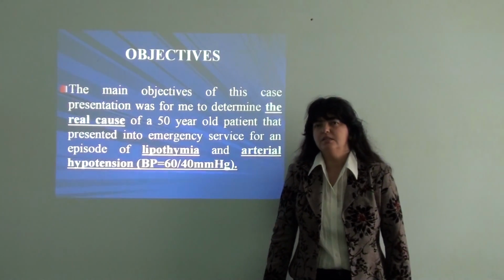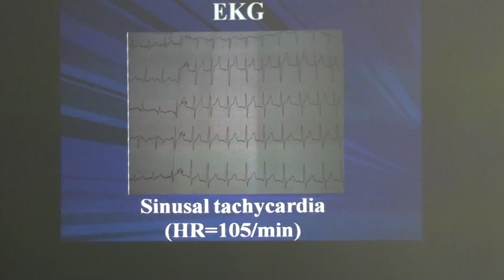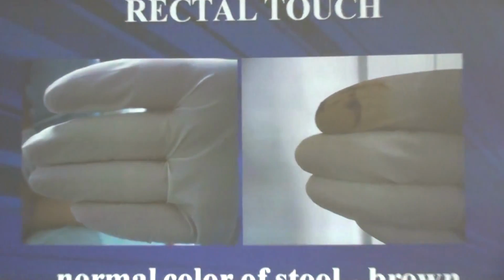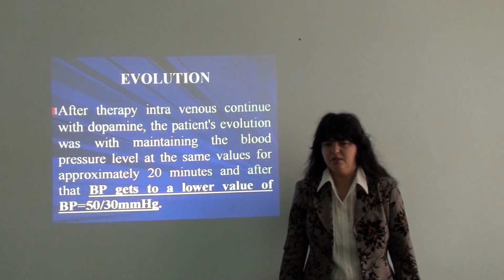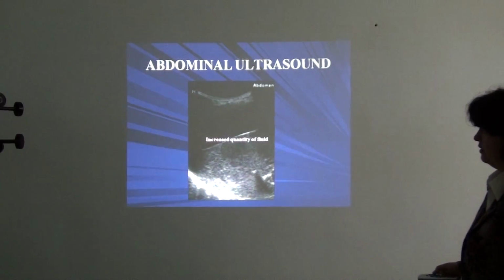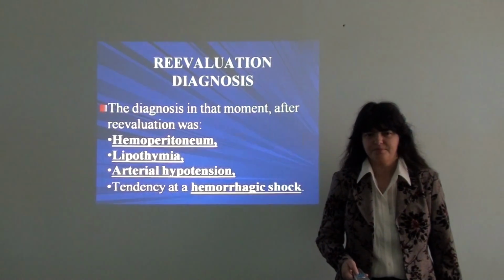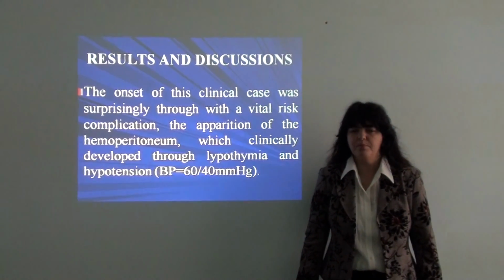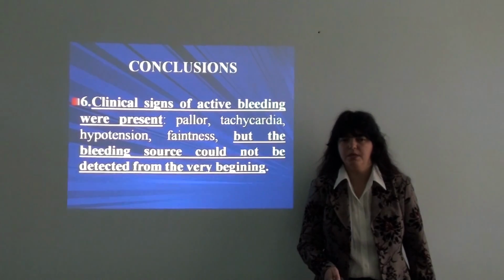Manuela Stoicescu at Surgery-2012